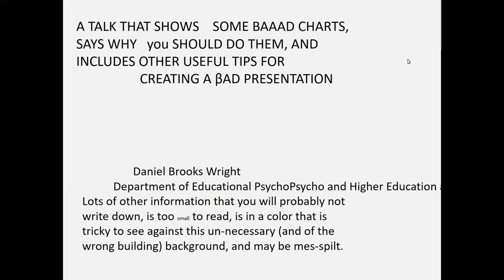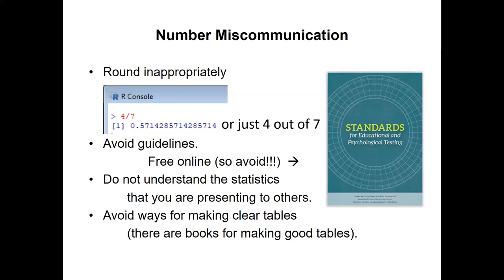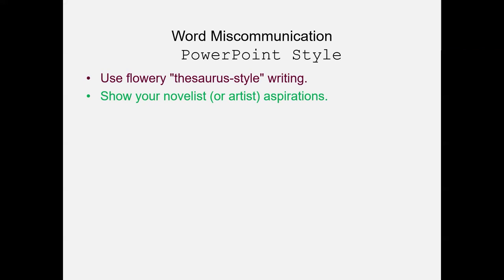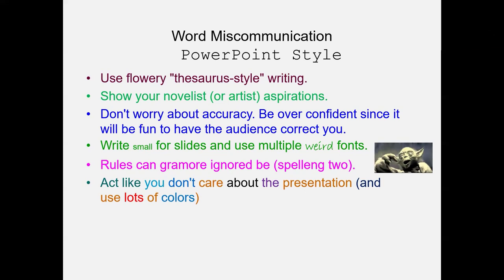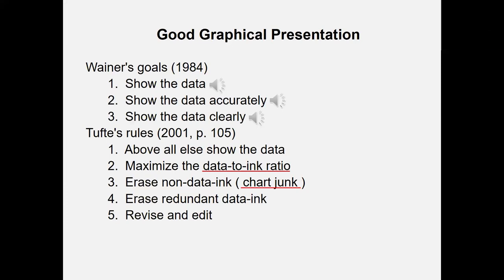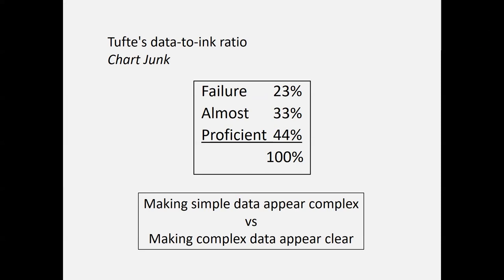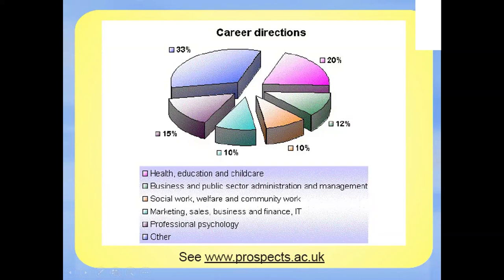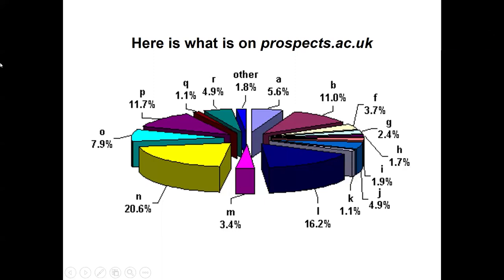TGA: How to Make Bad Plots (Spring '24)